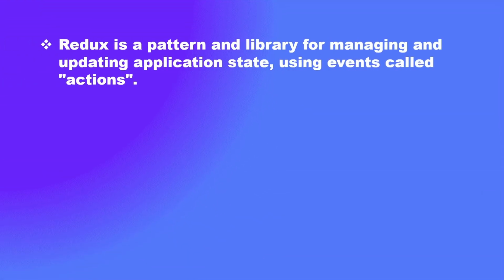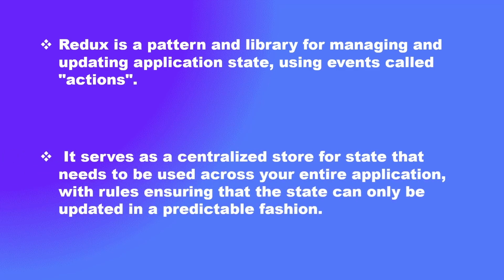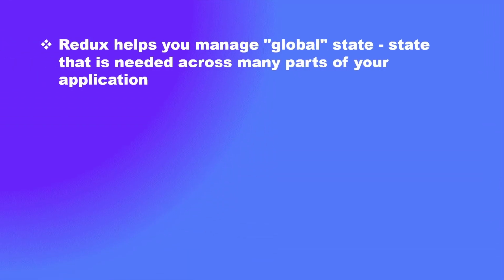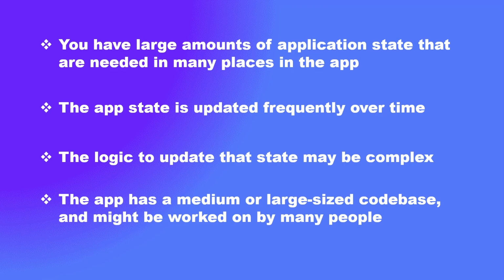REDUX TUTORIAL #1 INTRODUCTION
REDUX TUTORIAL #1

Redux is a pattern and library for managing and updating application state, using events called "actions". It serves as a centralized store for state that needs to be used across your entire application, with rules ensuring that the state can only be updated in a predictable fashion.